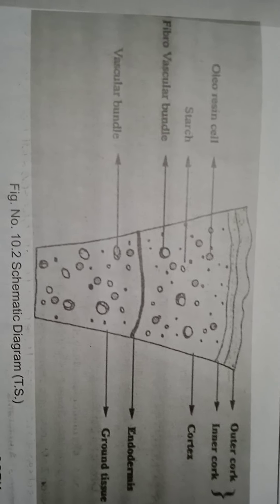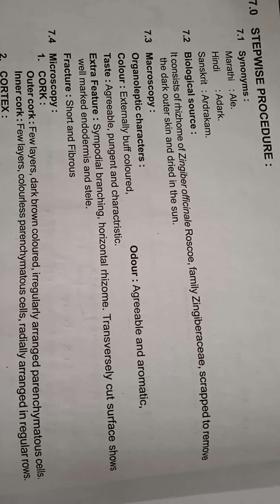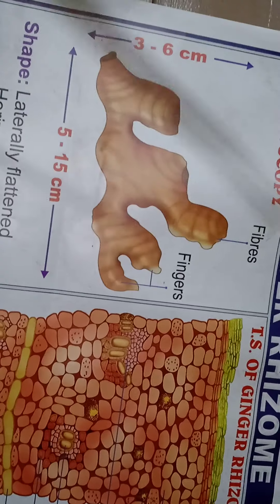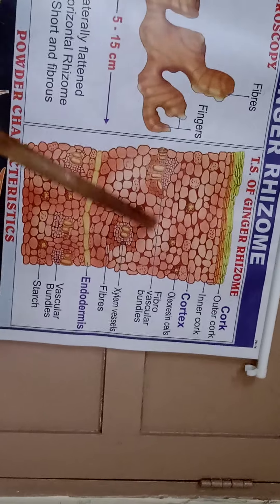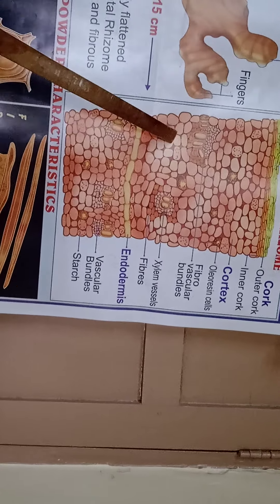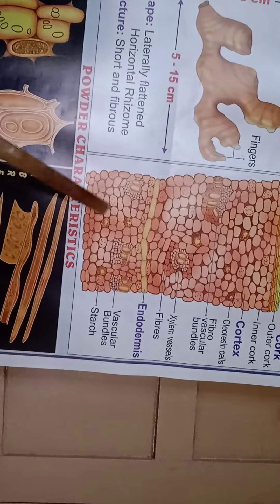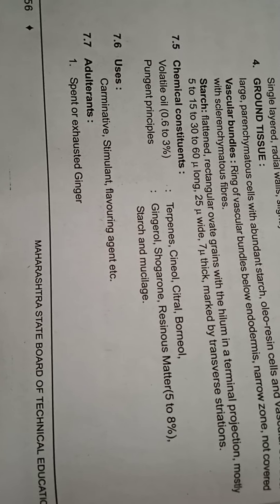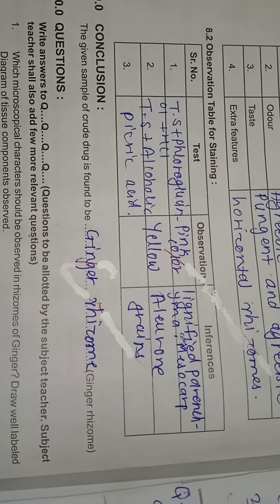Experiment no. 10 Pgy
To study morphological and microscopical characters of ginger rhizome